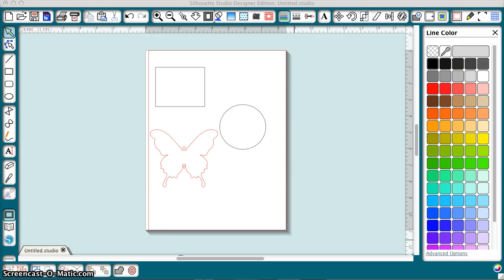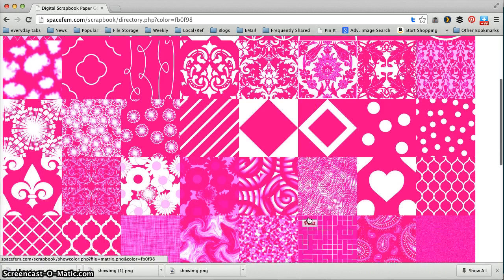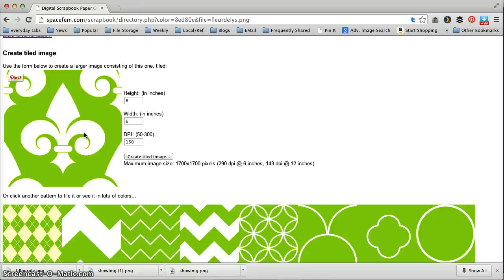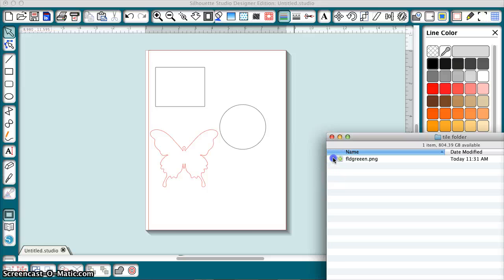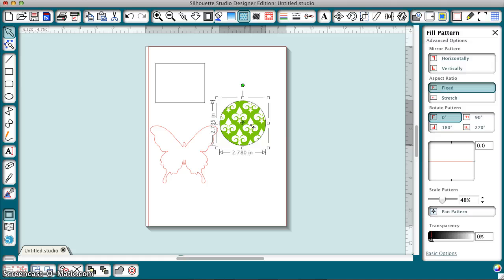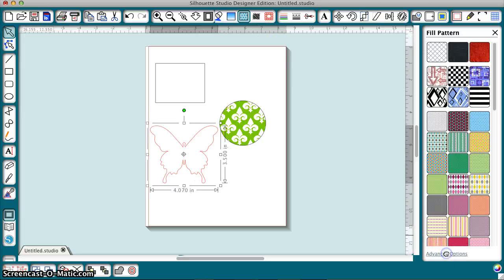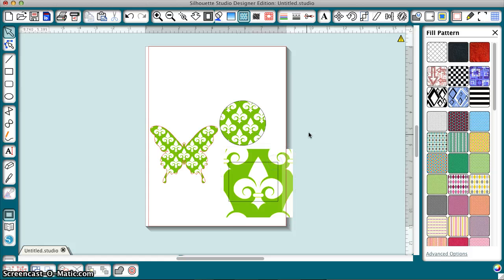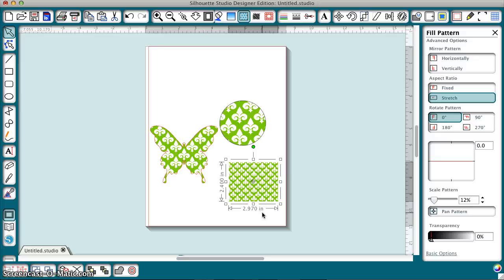Seamless Tiles in Silhouette Studio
How to generate seamless times with Spacefem and use them in Silhouette Studio Update: You do not need Designer Edition to drag and drop patterns into shapes in version 3. You do still need DE to add patterns to the pattern palette. 3/3/2014